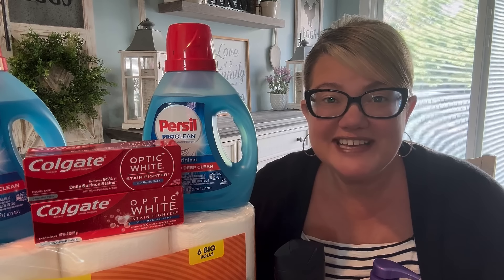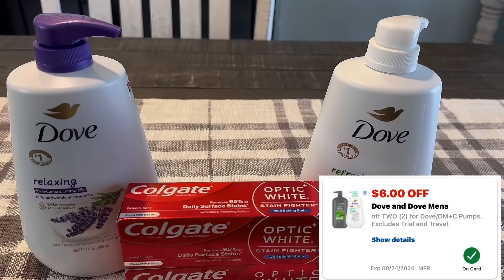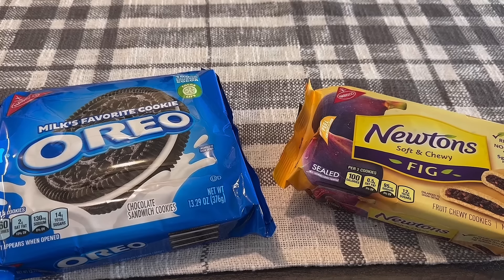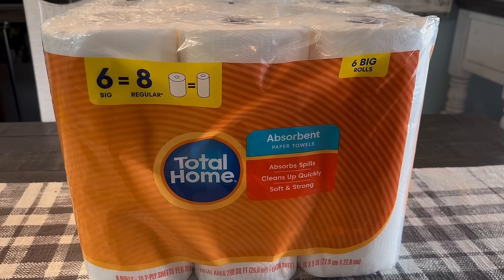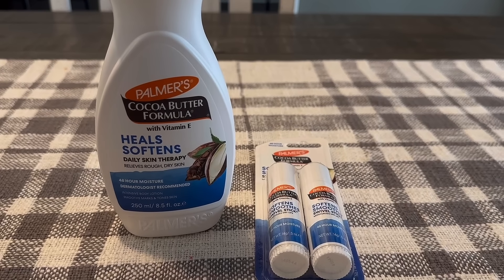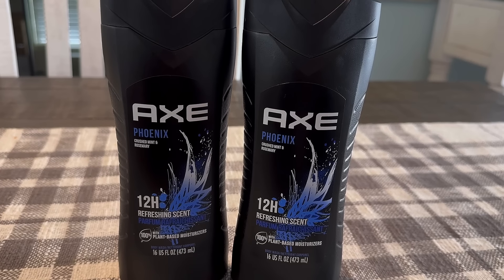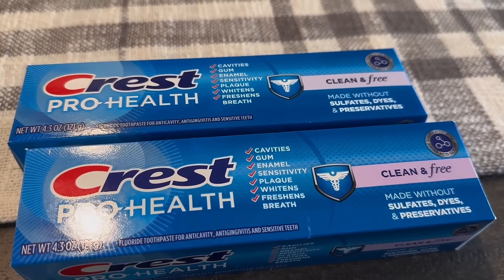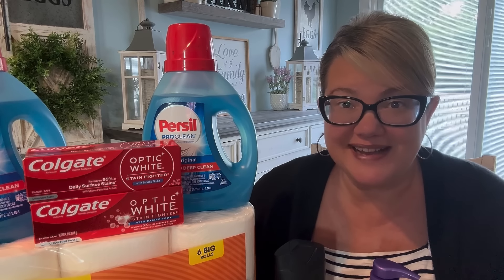CVS HAUL 8/18 - 8/31 | *** 18 ITEMS FOR 37¢ EACH!!!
Love & hugs. Luellen ❤️💜💛💚💙

Write to me...I would love to hear from you:

Please write to me at:

1147 Brook Forest Avenue #23